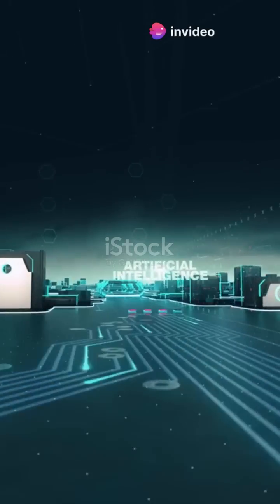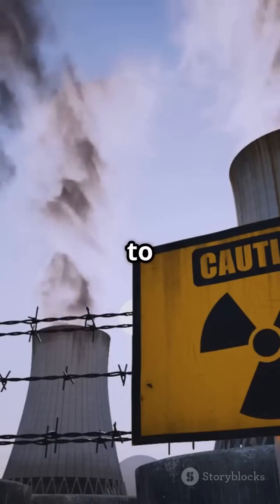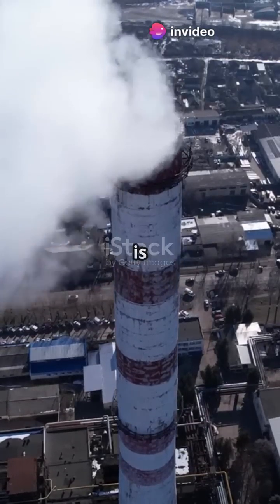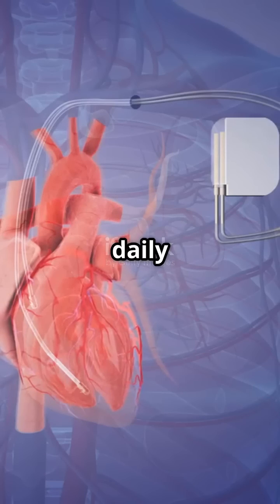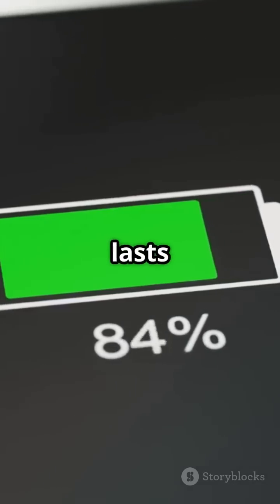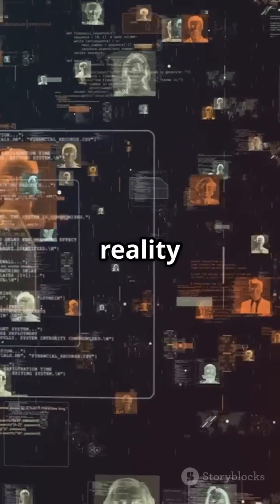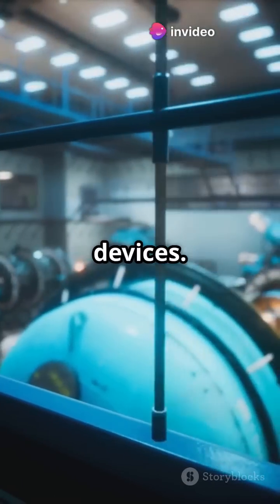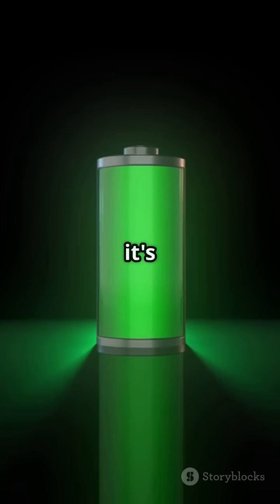Nuclear Batteries Powering the Future!